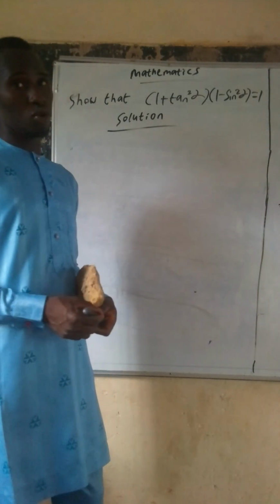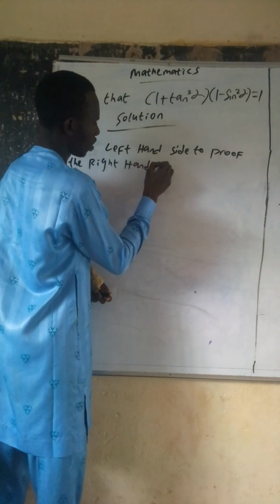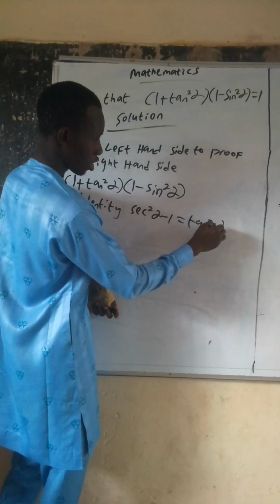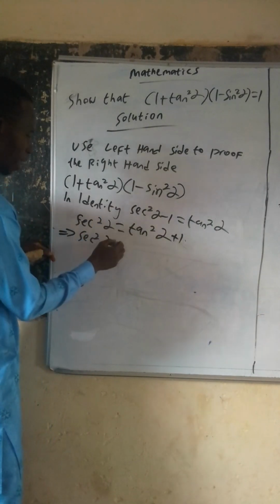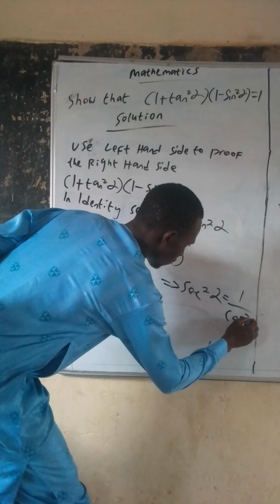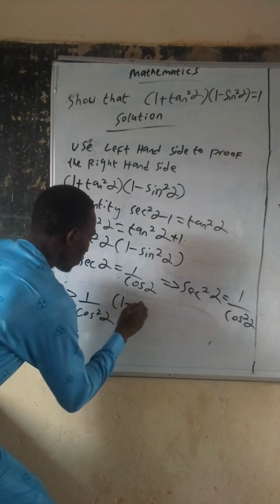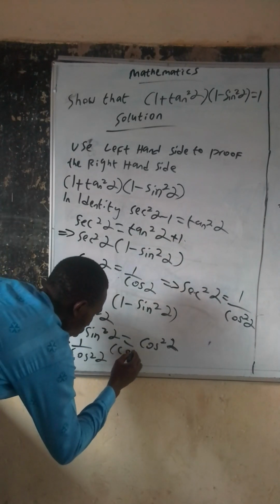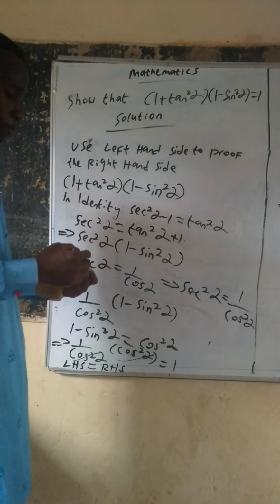Trigonometry Identity for Beginners. Show that (1+tan²∅)(1-sin²∅)=1.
Trigonometry Identity for Beginnes.
Proof that (1+tan²∅)(1-sin²∅)=1.